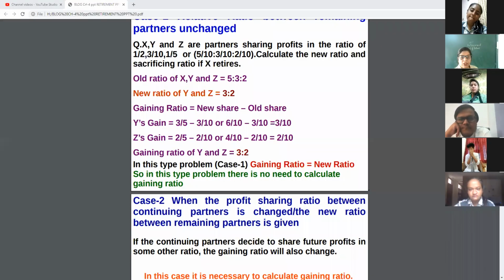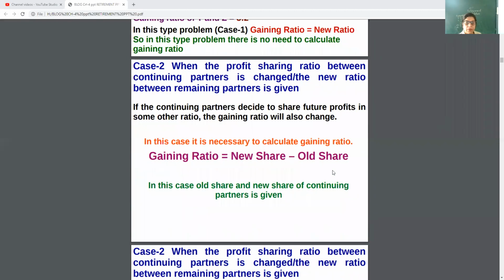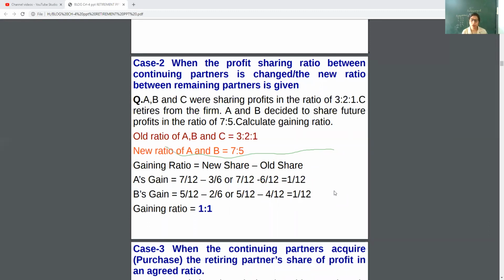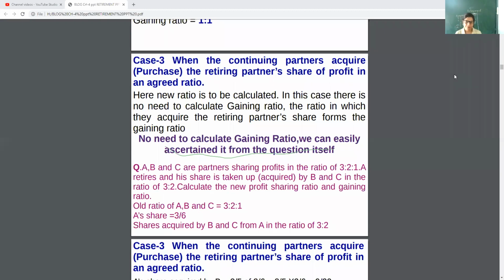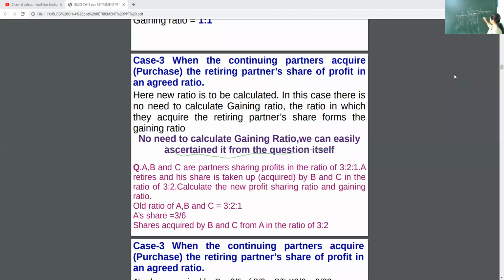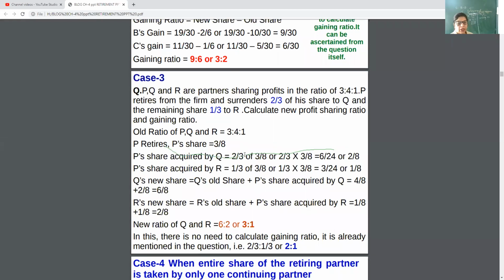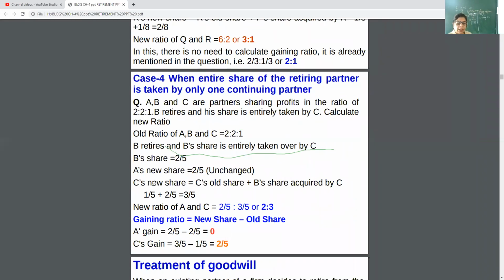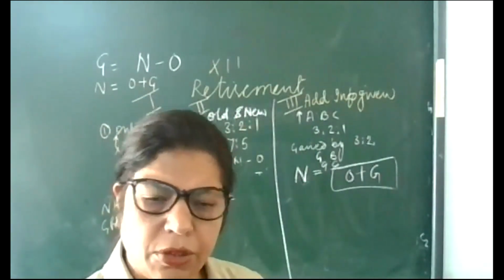12 ACCOUNTANCY [RETIREMENT OF PARTNER]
CALCULATION OF RATIOS